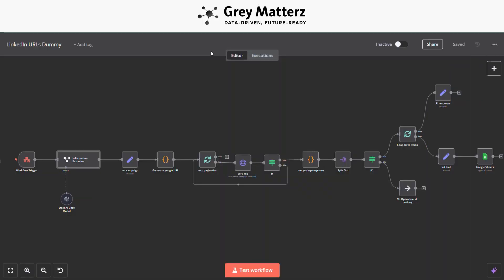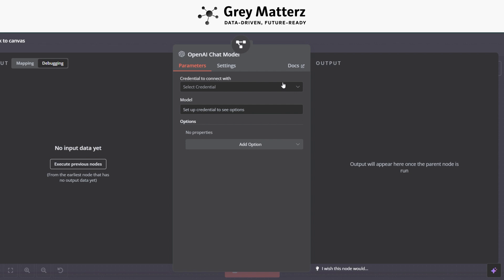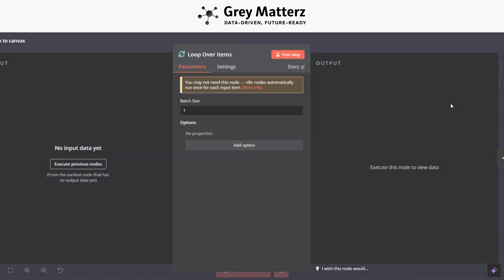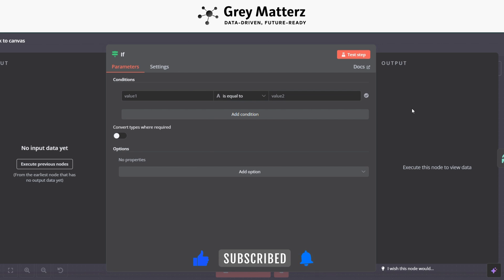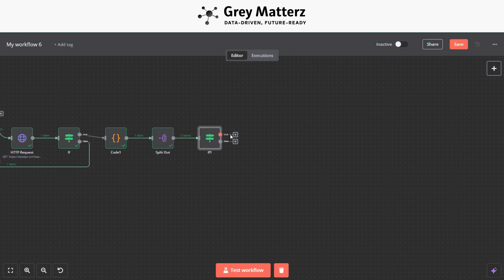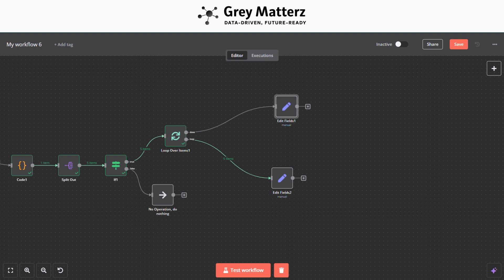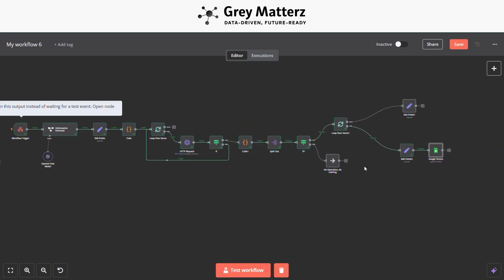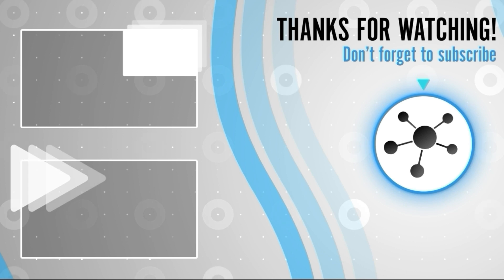Step-by-Step Guide to Automating LinkedIn Data Fetching with n8n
Welcome to this n8n tutorial! 🚀 Imagine gathering LinkedIn leads with just one query and organizing them neatly into Google Sheets. In this video, we’ll walk you through setting up an n8n workflow from scratch, using modules like OpenAI, SerpAPI, and Google Sheets integration.
Here’s what you’ll learn:
• Automate lead fetching based on roles, location, and company type.
• Extract LinkedIn profile data (Name, Title, URL, Followers, and more).
• Save hours of manual work by automating your process end-to-end!

👉 Don’t miss out—watch now and simplify your workflow today!

Let's collaborate to accelerate growth and efficiency with AI-powered automation and smart systems 🔗